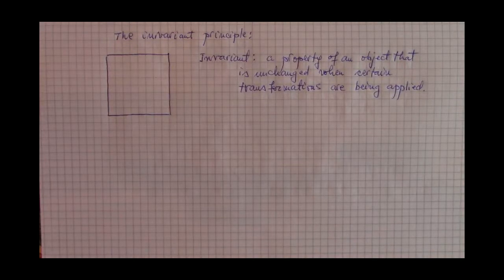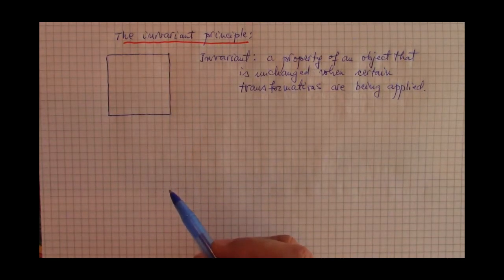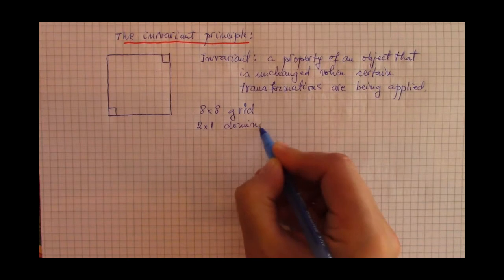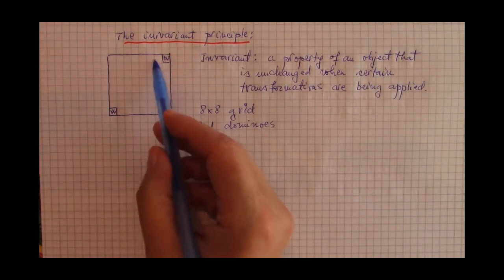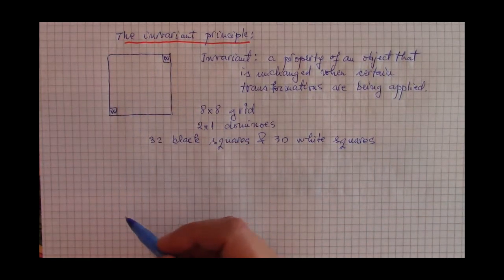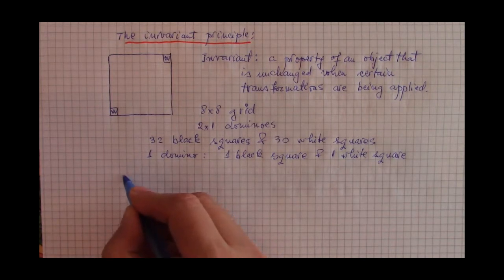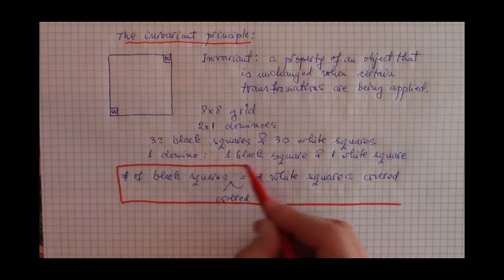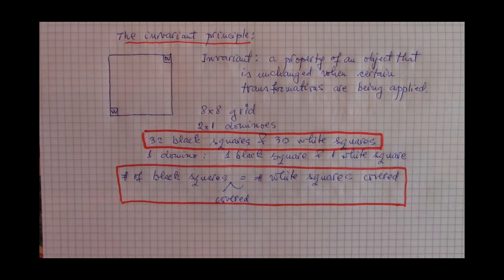The Invariant Principle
a short description of the Invariant Principle in math